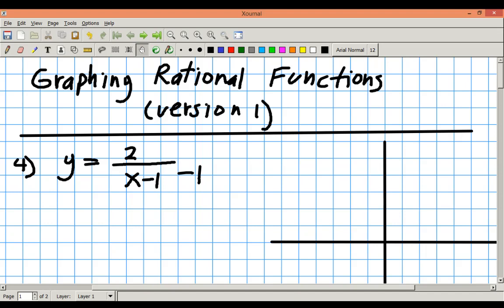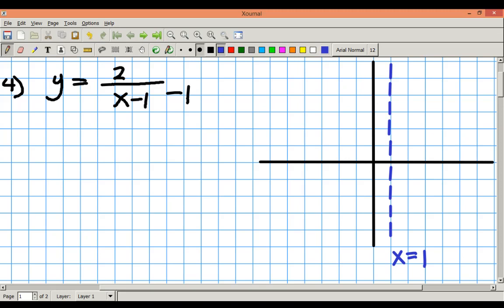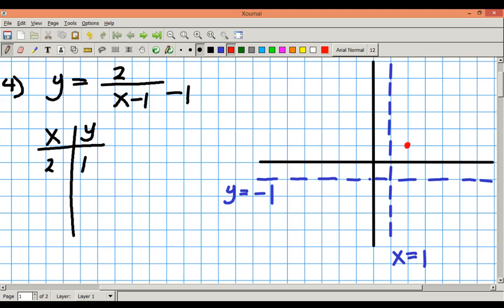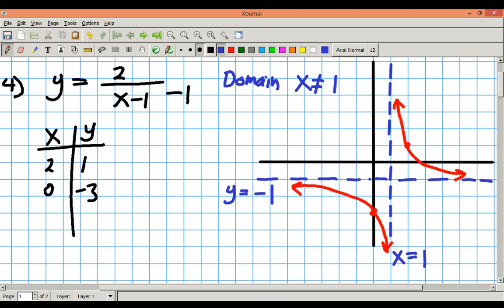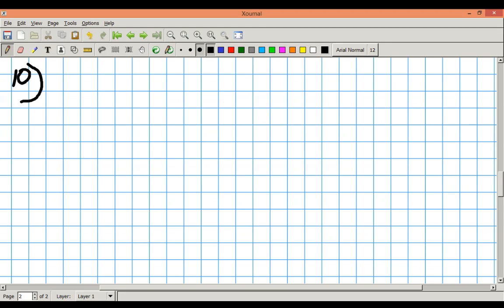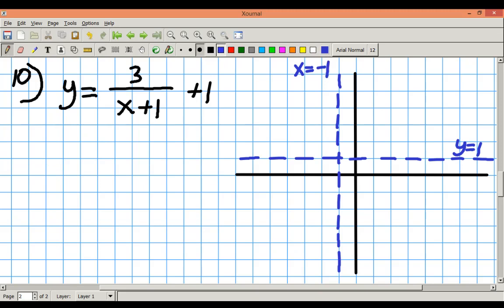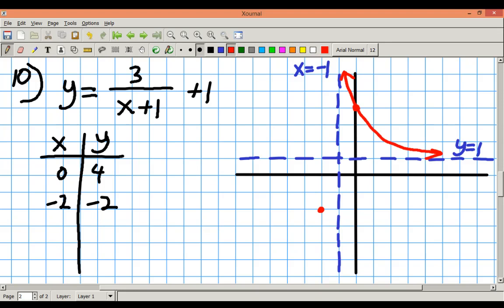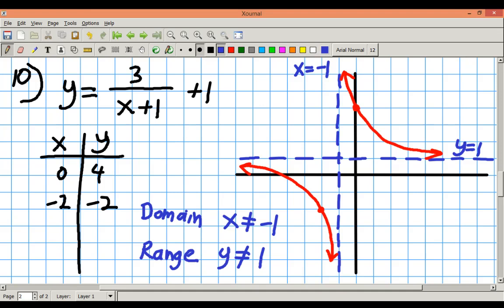Graphing Rational Functions (version 1)